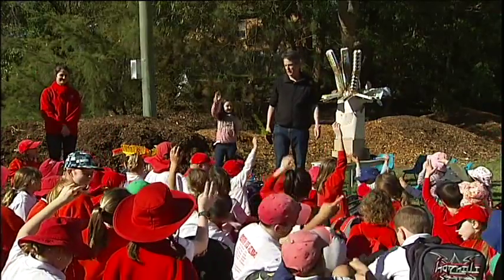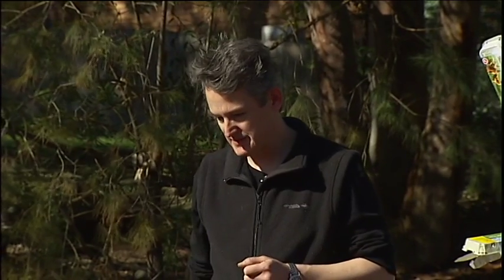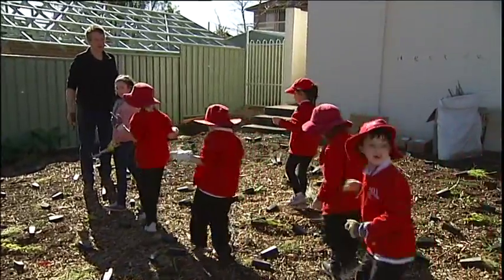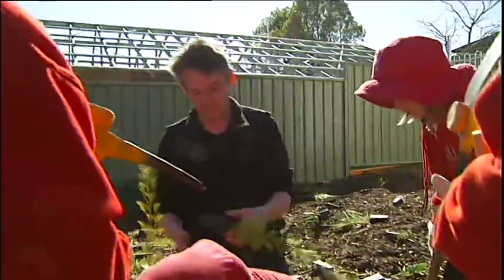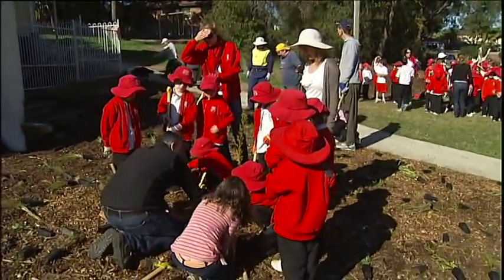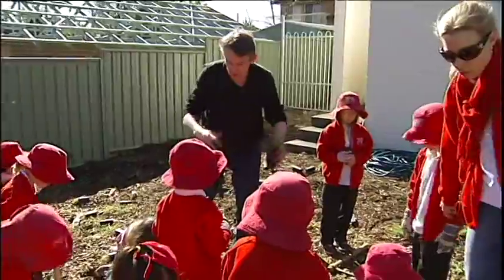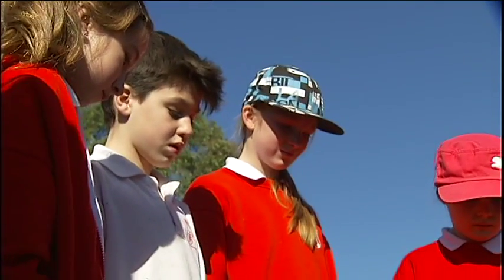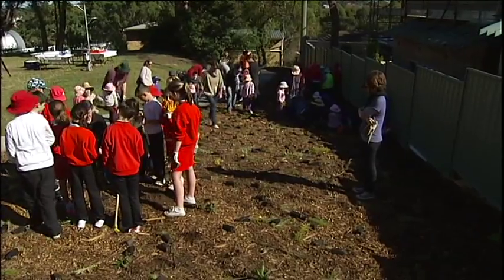Point Preschool - Tree Planting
We've got at least 100 kids planting trees, shrubs and grasses for the Point PreSchool planting